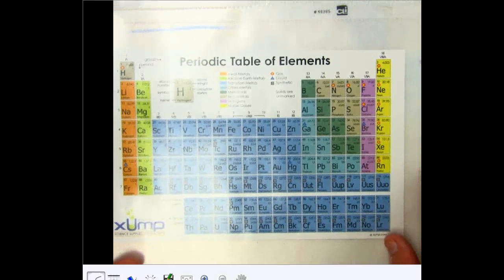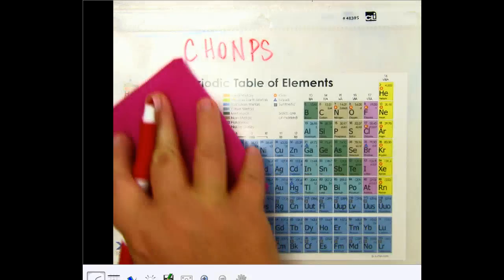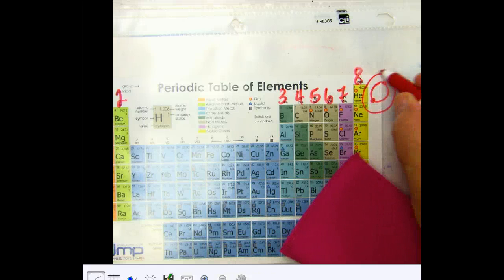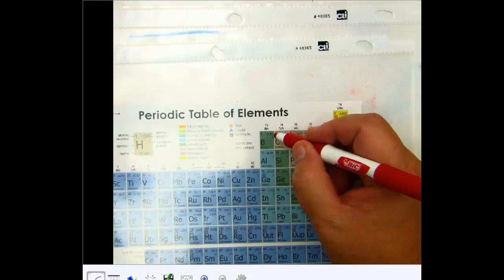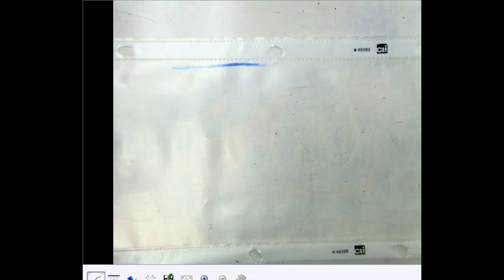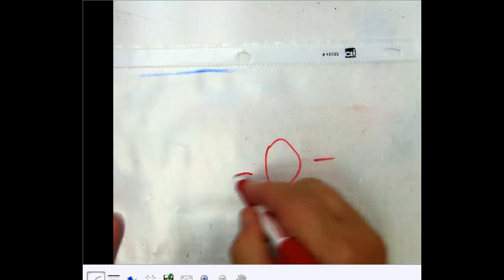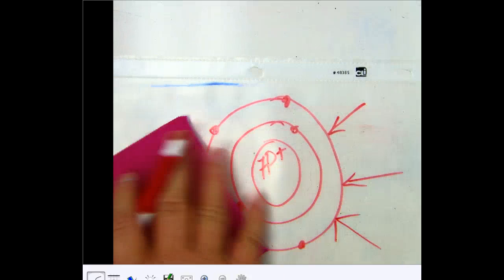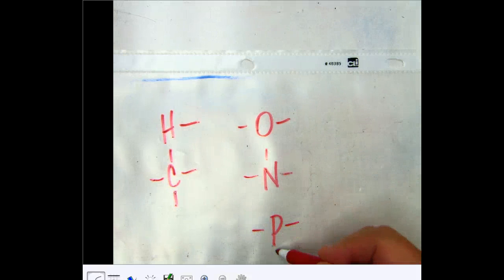Bonding in C, H, O, N, P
How bonding occurs in the organic atoms